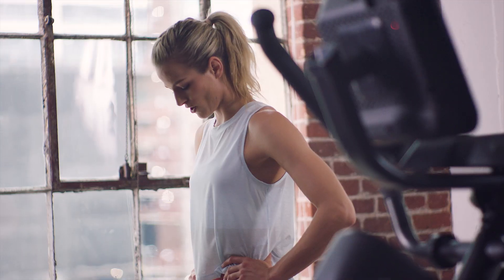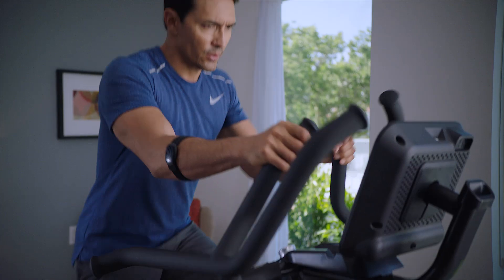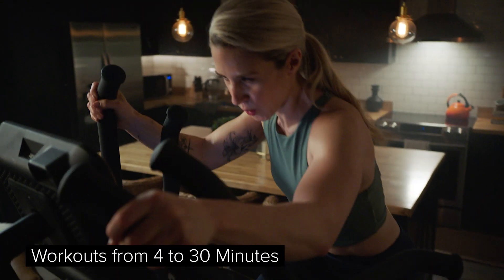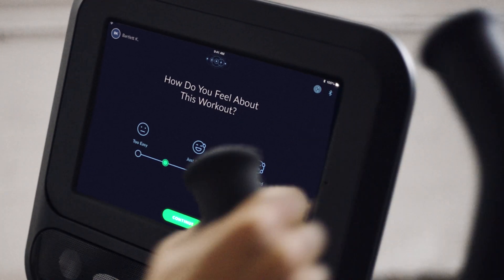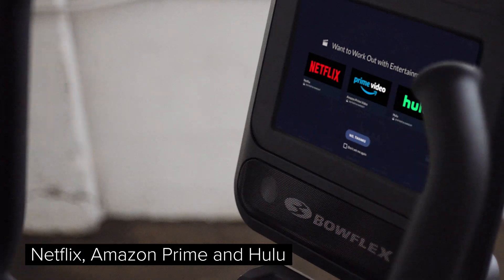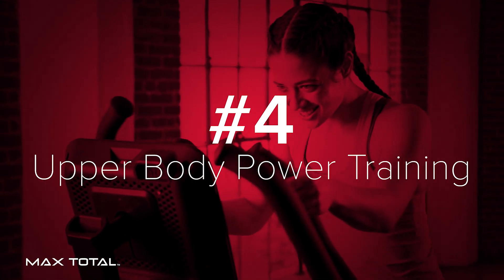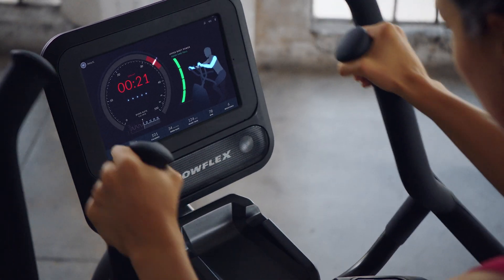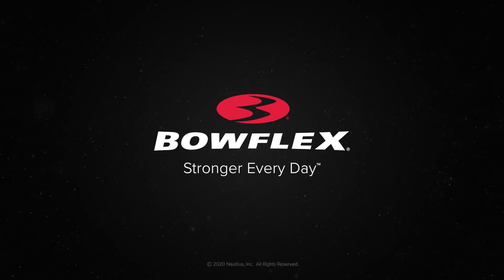Bowflex Max Trainer TOTAL PDP International